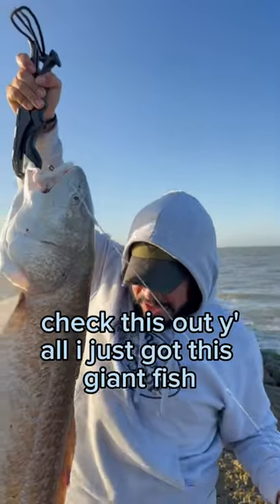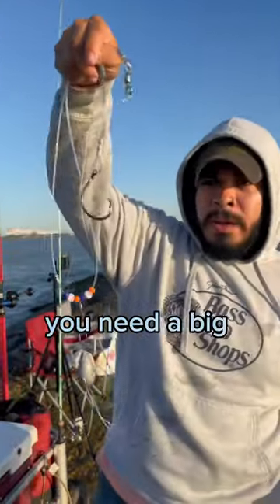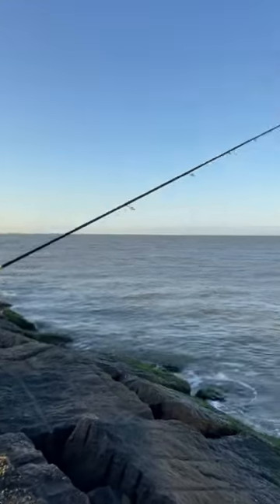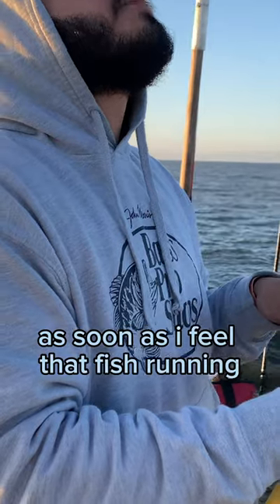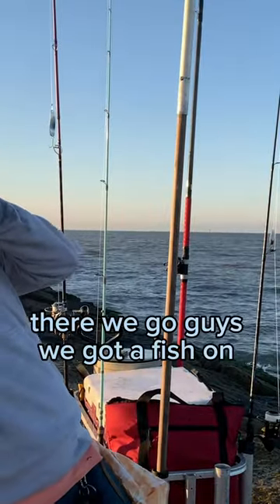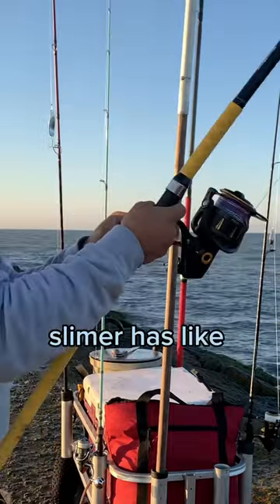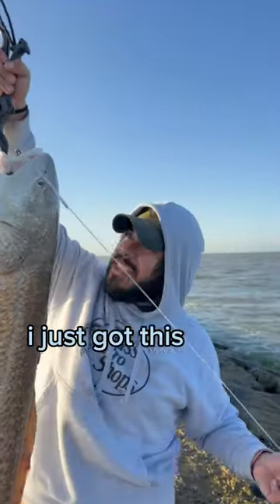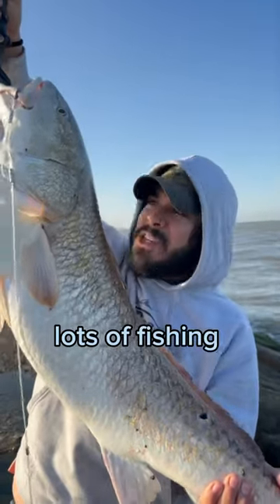USING MULLET to Catch GIANT FISH‼️